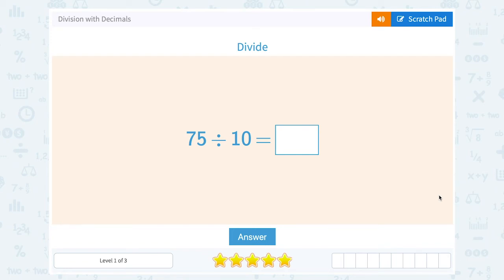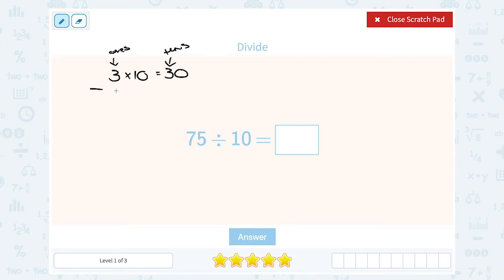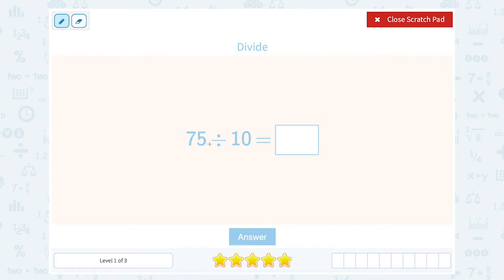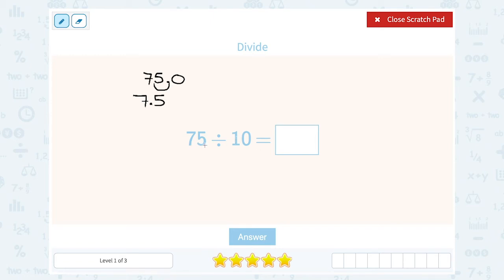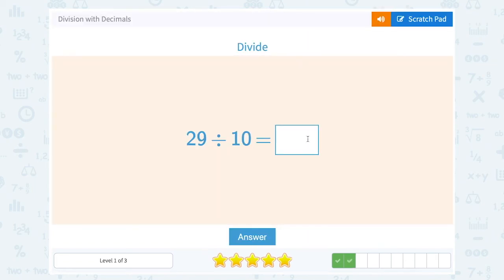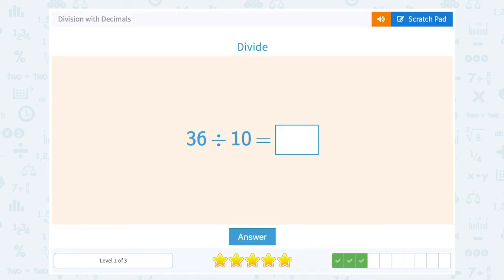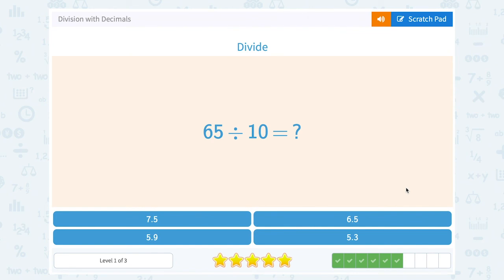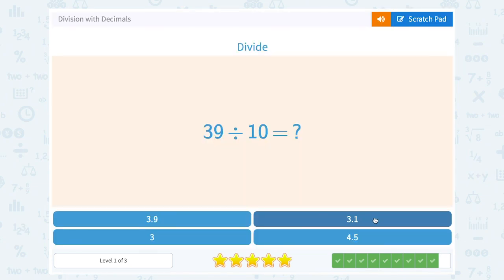5.22 Division with Decimals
Division with Decimals
Solve decimal division equations.